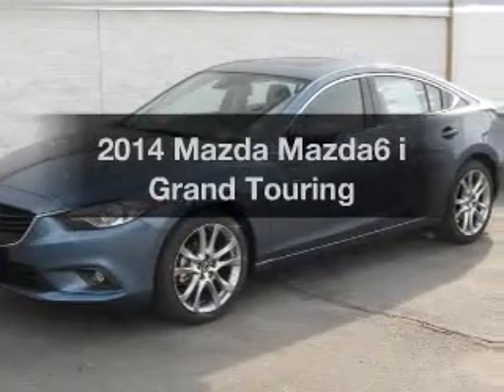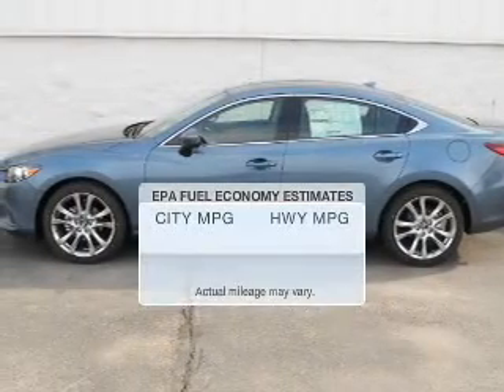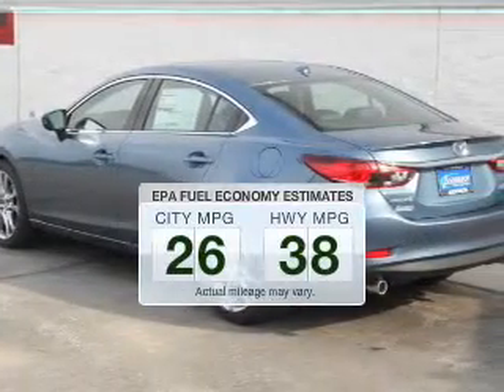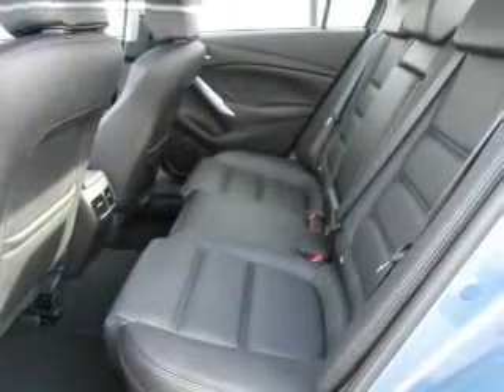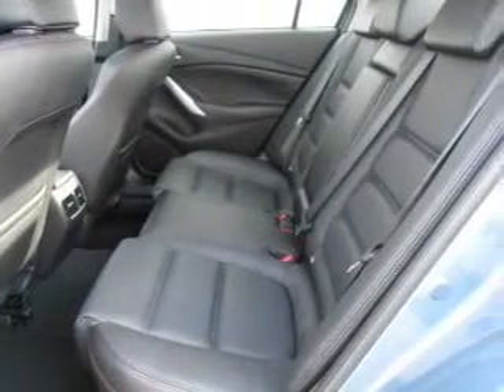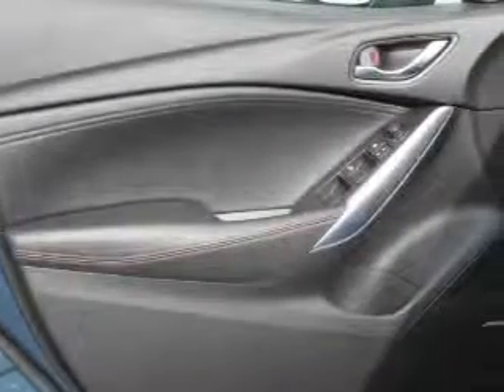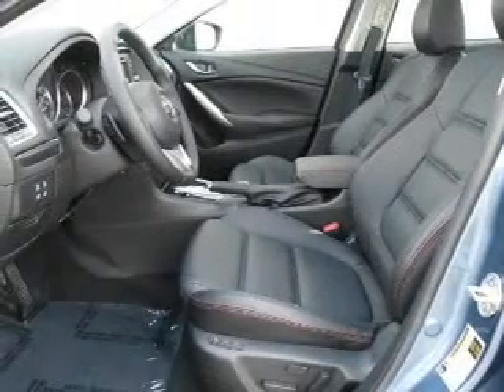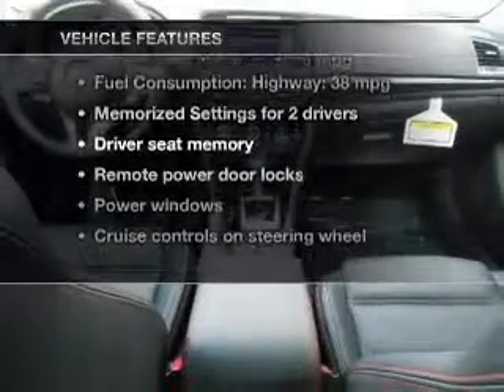2014 Mazda Mazda6 - Lincoln NE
Phone:
Year: 2014
Make: Mazda
Model: Mazda6
Trim: i Grand Touring
Engine: 2.5 liter inline 4 cylinder 16 valve GDI DOHC
Transmission: 6-Speed Automatic
Color: Blue
Mileage: 8
Address:
2500 Wildcat Drive